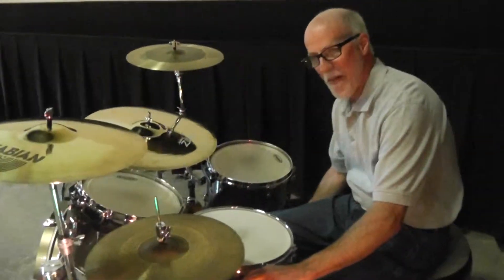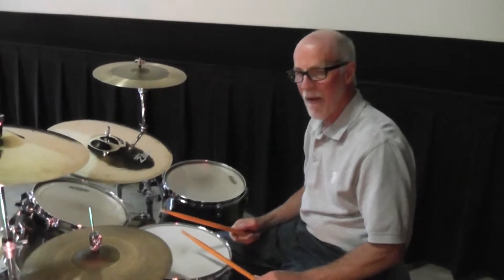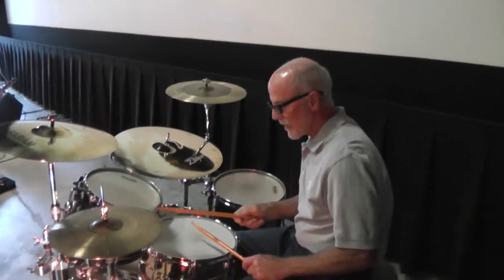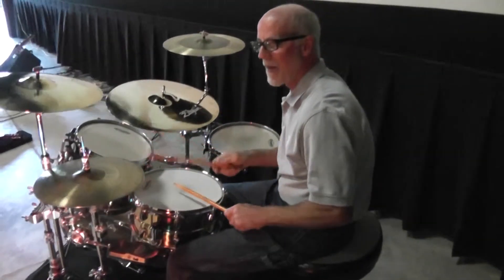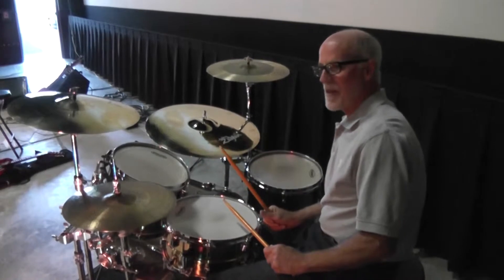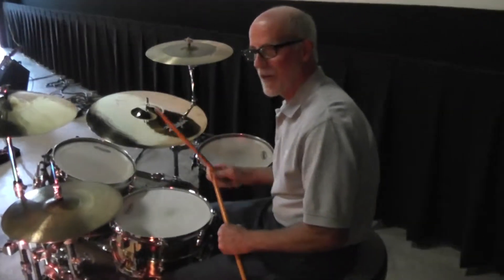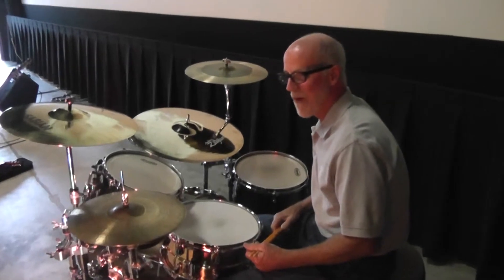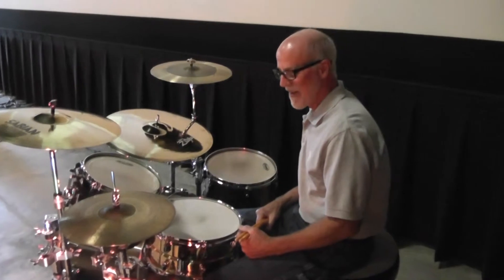Graceland Church QC Music Tips Basic 8th Note Drum Tips with Mike Bright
Mike Bright shows drummers what they can do with a basic rock beat and some tips on playing with other musicians and the use of fills.